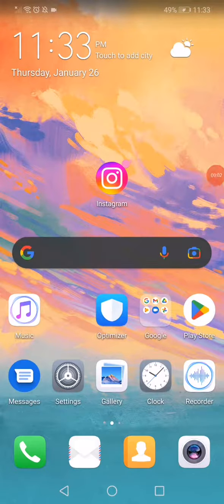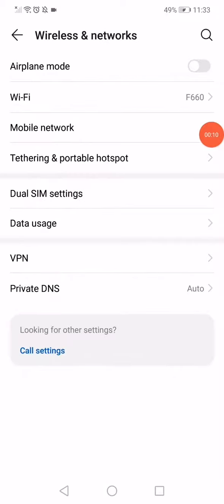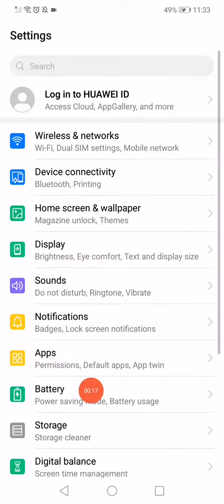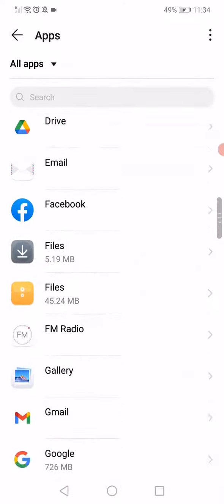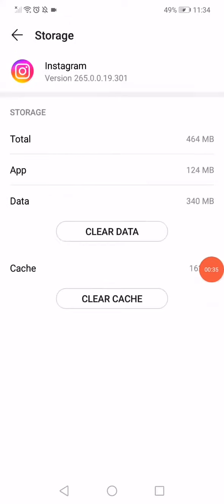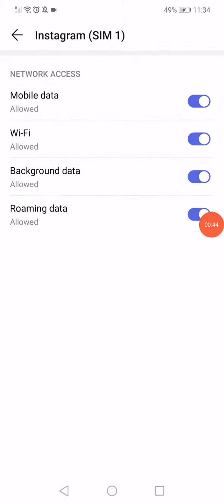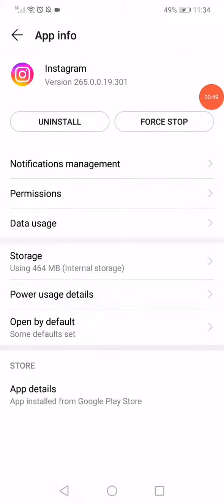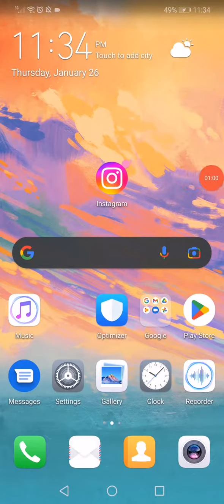How To FIX Instagram Login Error on Android and IOS iPhone 2023